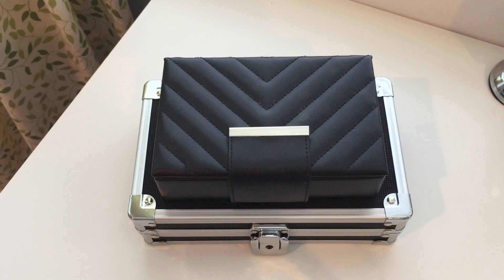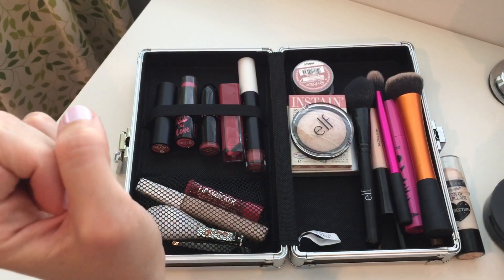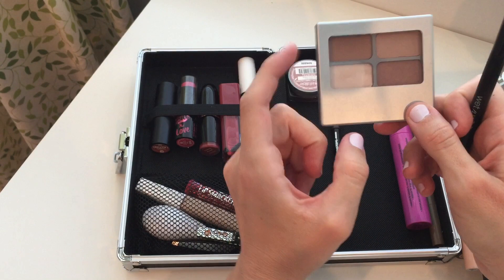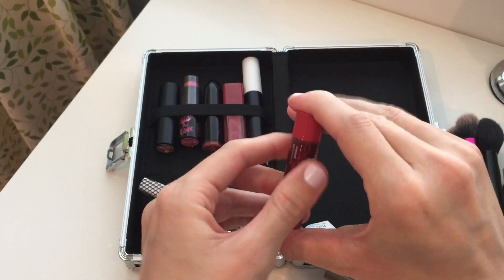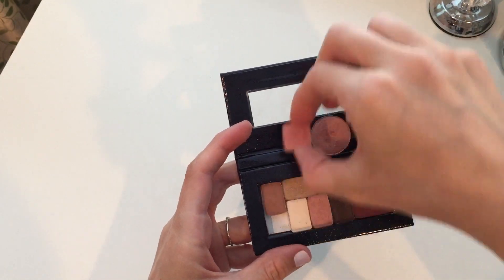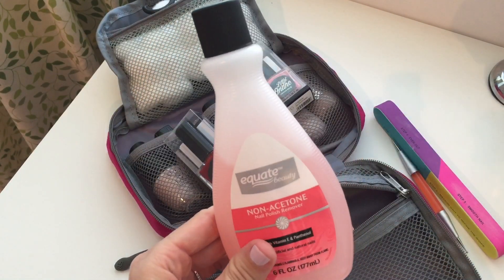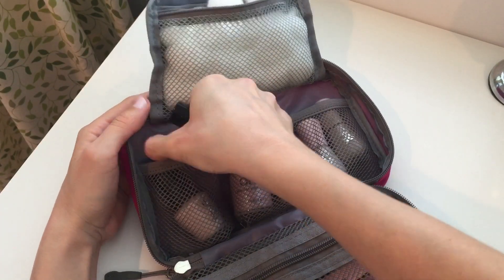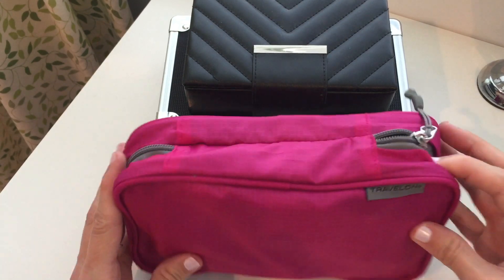Minimalist Makeup & Nail Polish Collection